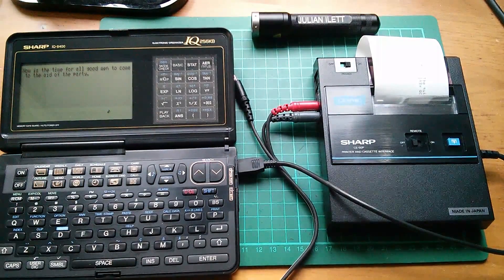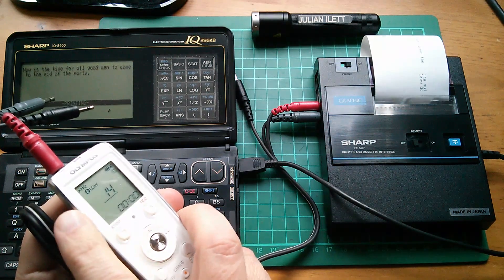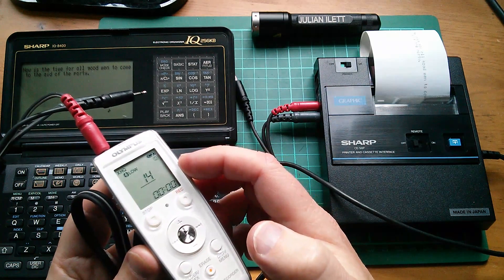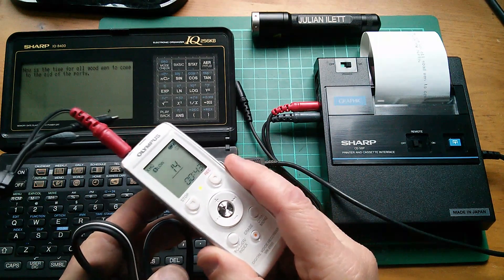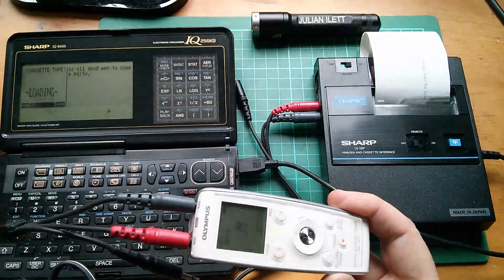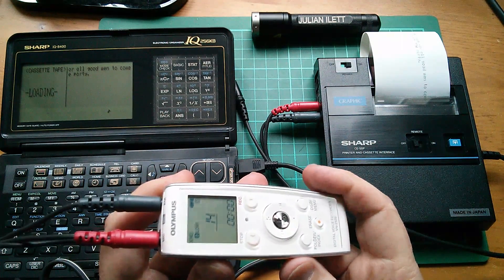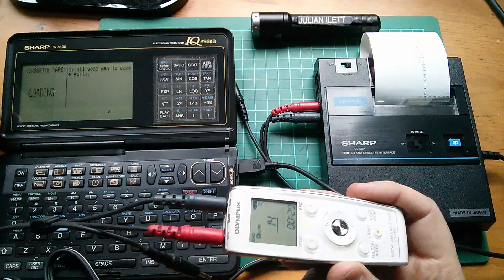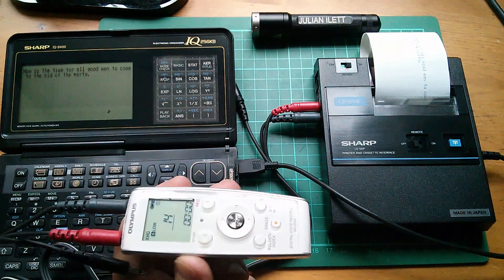Digital Voice Recorder as a Data Cassette Recorder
It seems you can use an Olympus digital voice recorder in place of a cassette recorder for data storage on old computer systems.